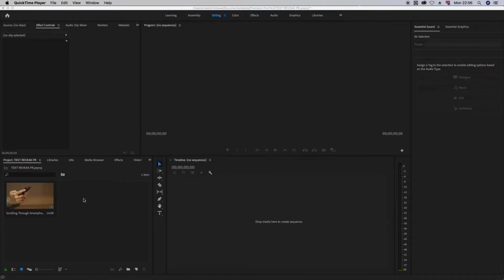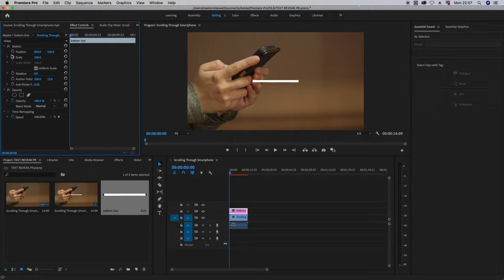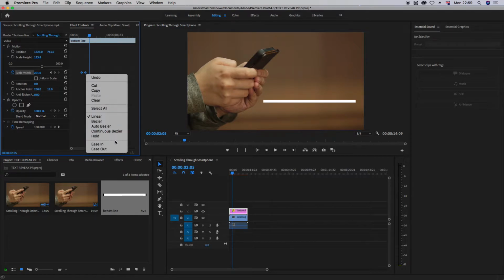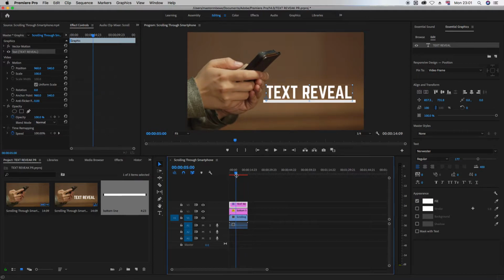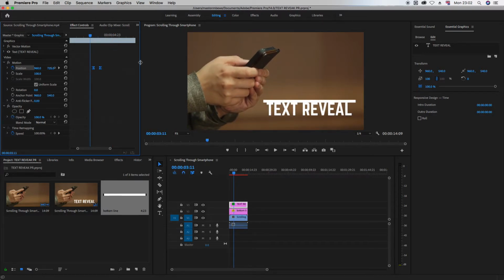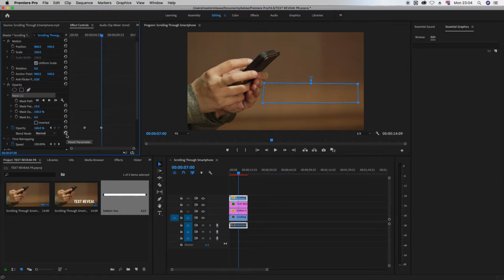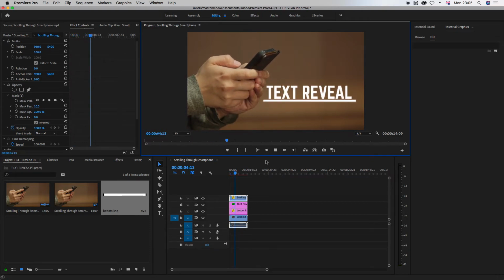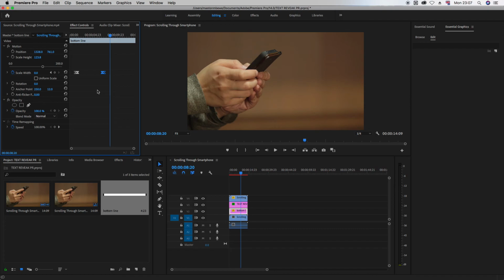Simple Text Reveal Effect Tutorial in Premiere Pro CC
In this video i teach how to create a text reveal feature in adobe preire pro cc, i have already made a similar video in Adobe After Effects, you can also watch it on this channel.

The text reveal effect helps to make videos more interesting, for more video editing tips and tricks.